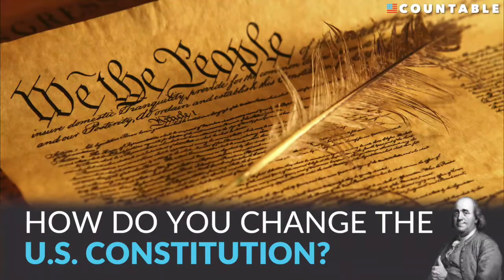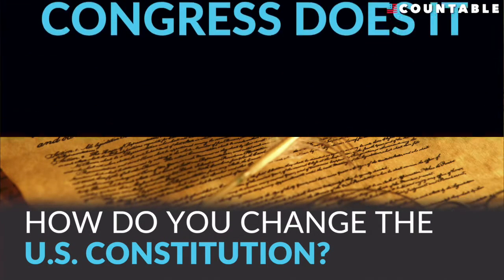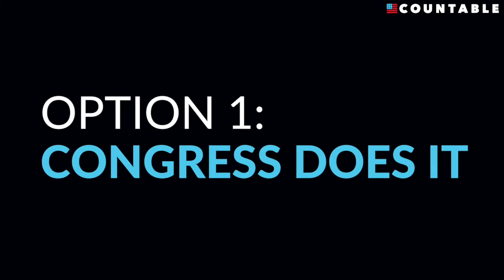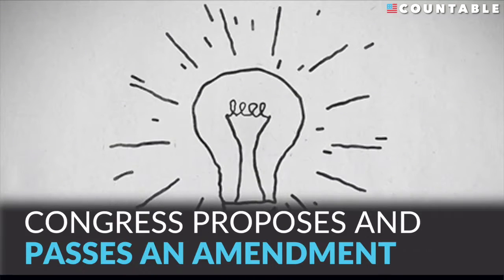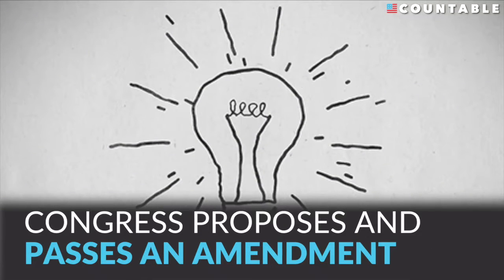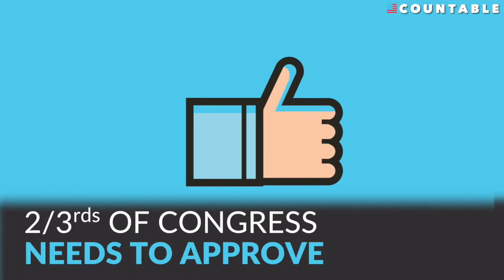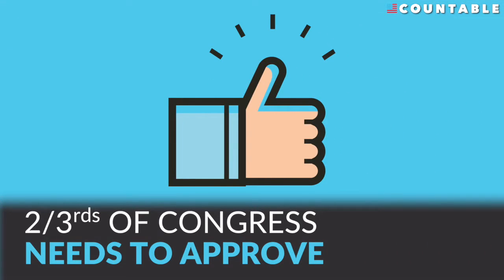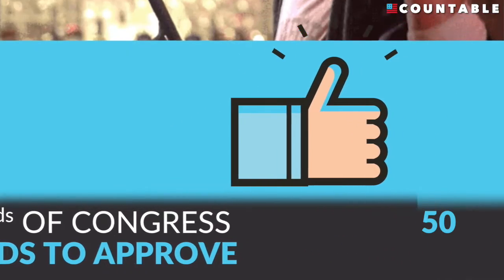How Constitutional Amendments Work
How do Constitutional Amendments work? We'll tell you in under a minute!

Your Government. Made Simple.

Written by: Amanda Elend, Sarah Mimms
Produced by: Drea Maurer
Edited by: Loren Risker